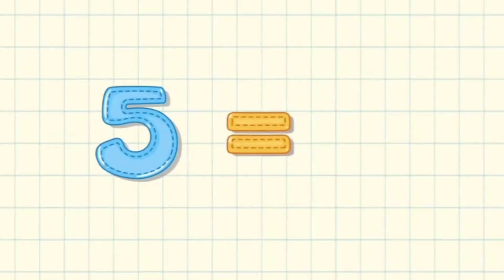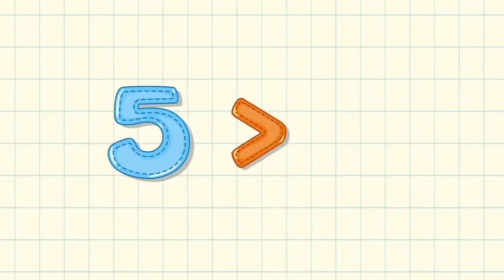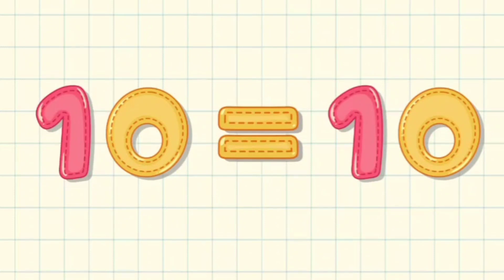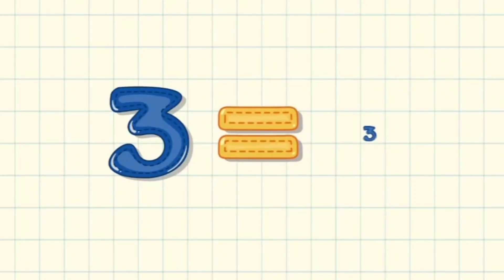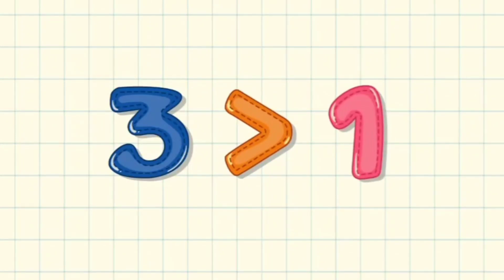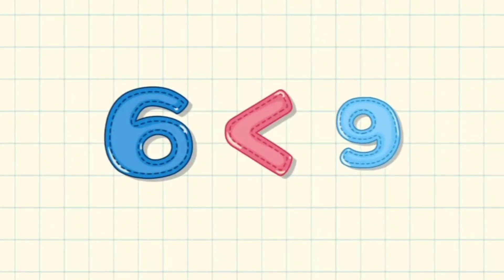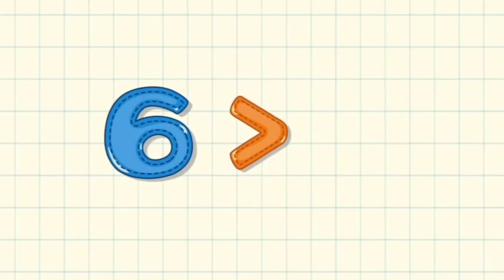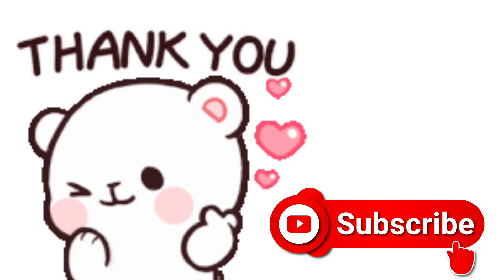Greater Than Less Than Equal to for kids | Comparison of Numbers | Math Grade 1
Content quarries :-

greater than less than equal to,
greater than less than equal to for 1st grade,
greater than less than equal to kindergarten,
greater than less than equal to 2nd grade,
greater than less than equal to first grade,
greater than less than equal to activities,
comparing numbers using greater than less than and equal to,
greater than less than and equal to kindergarten,
put greater than less than and equal to,
greater than less than and equal to grade 2,
concept of greater than less than and equal to,
comparing numbers greater than less than equal to,
greater than less than equal to for class 1,
greater than less than equal to example,
greater than less than equal to for kindergarten,